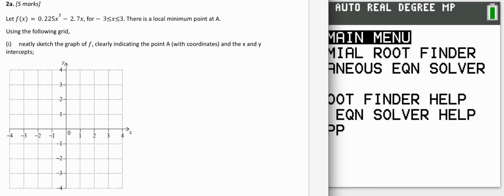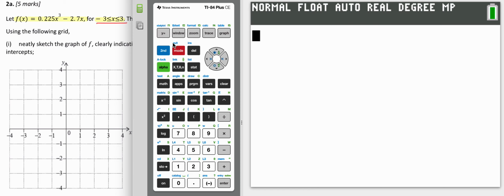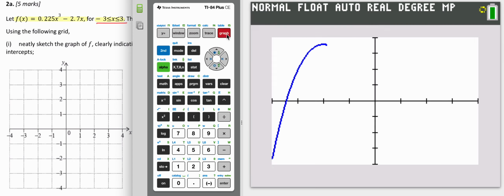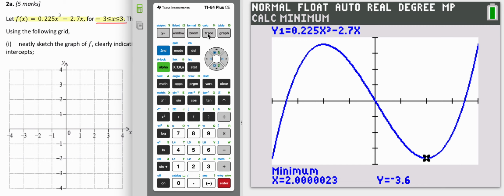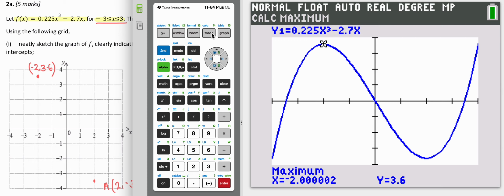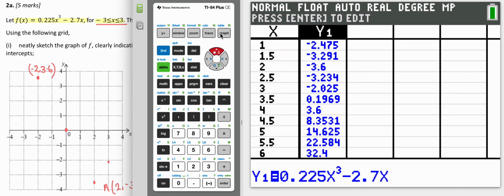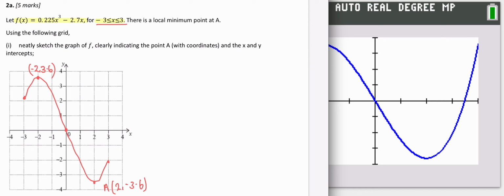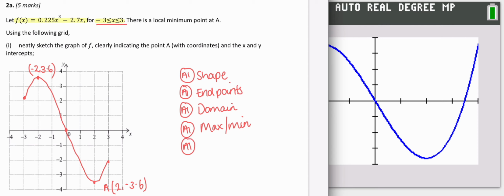Plotting functions SLAI exam question